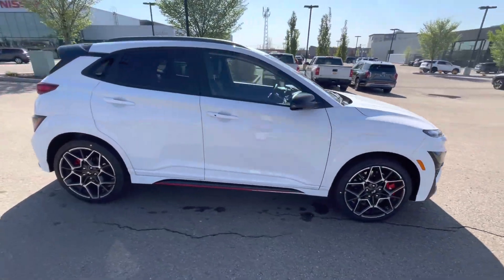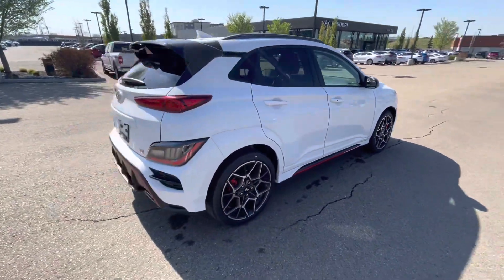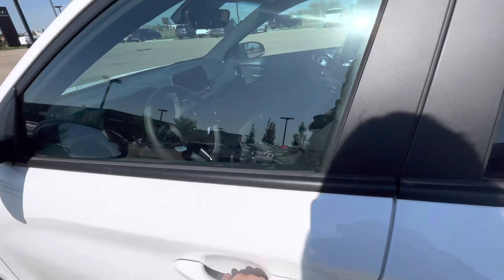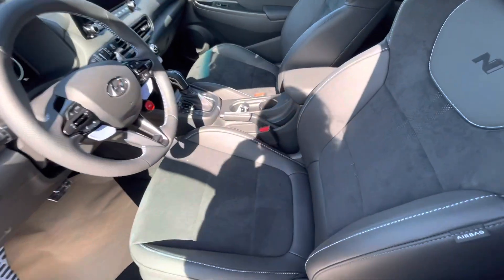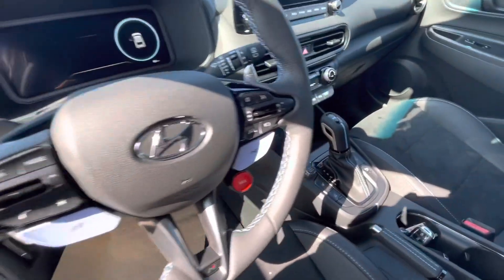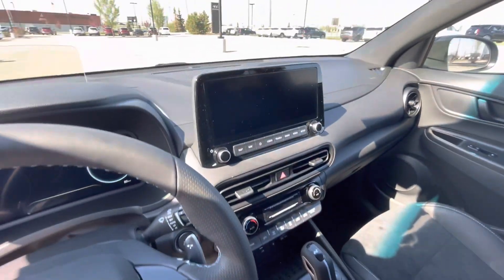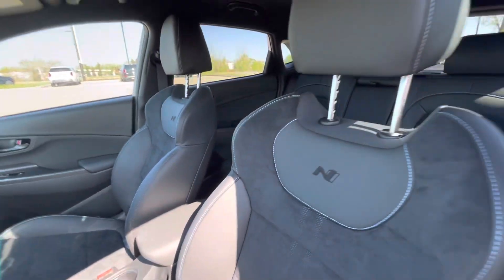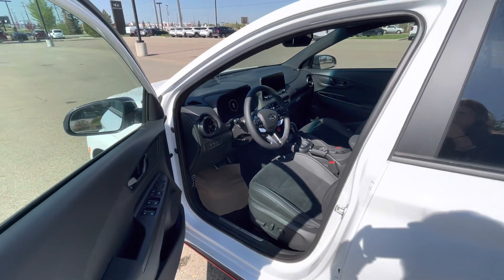2023 Kona N Duel Clutch